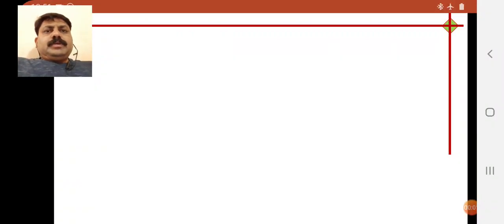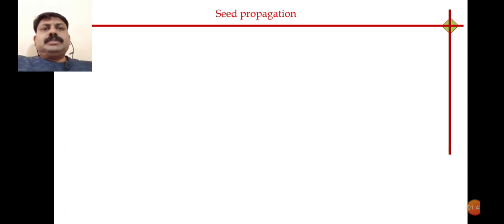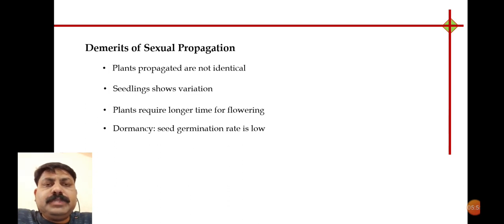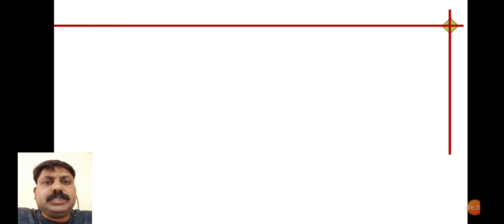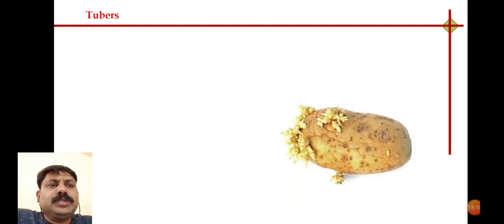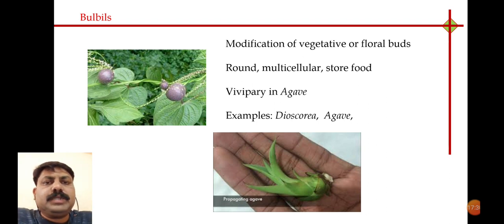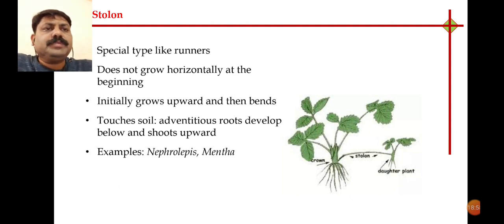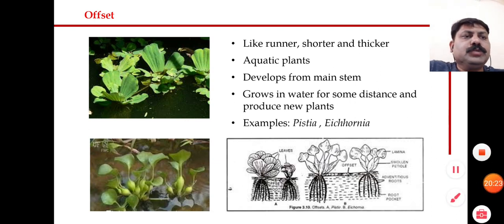Propagation methods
Plant Nursery Industry
F.Y. B.Sc.